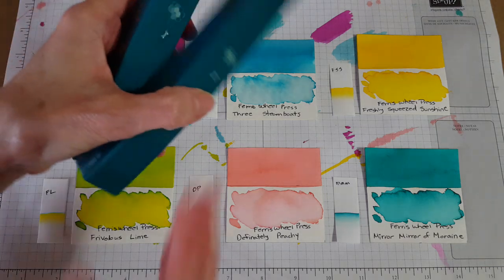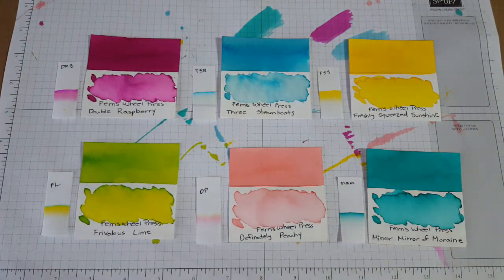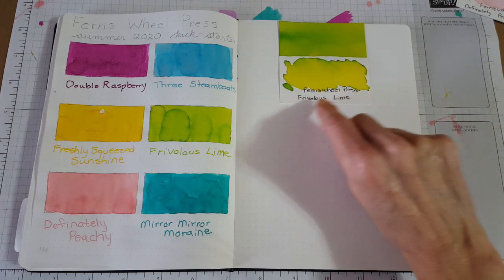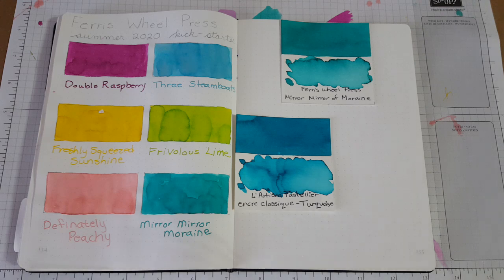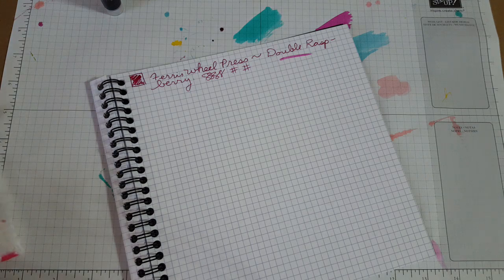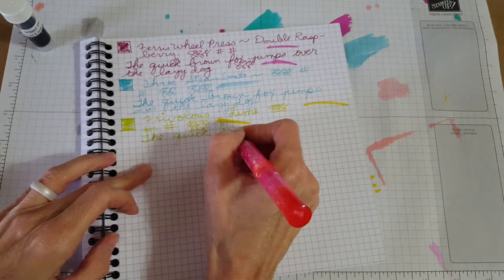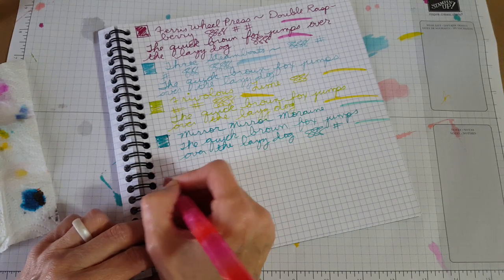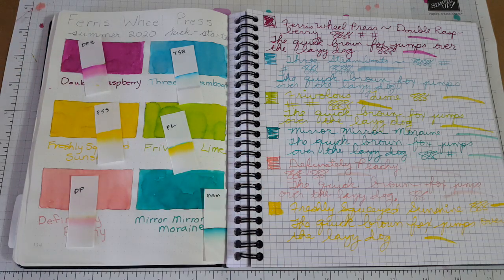Ferris Wheel Press Summer 2020 Kickstarter - Part 2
This is part 2 of my exploration of the 6 Ferris Wheel Press Summer 2020 Kickstarter inks.   Here I show you the ink comparison tiles, chromatography, and writing samples on all 6 inks.  You can see part 1 here: